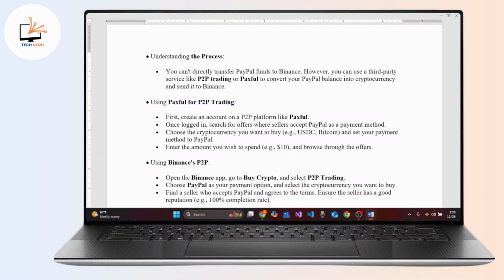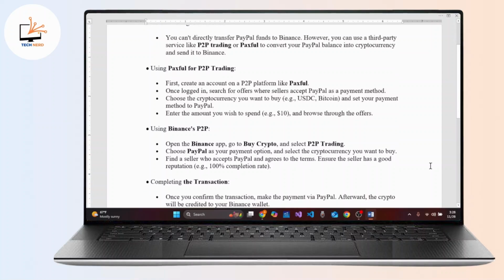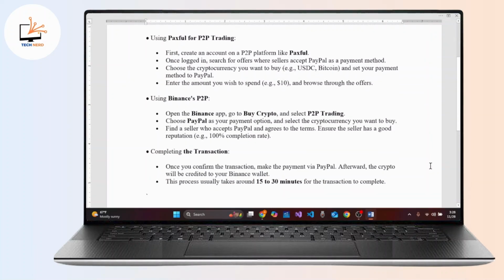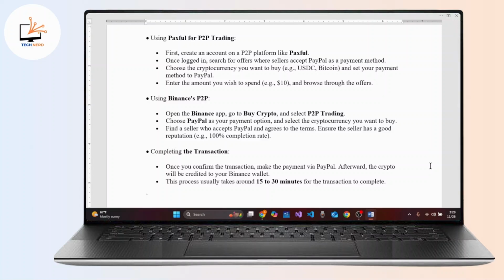How to Transfer Monye From Paypal to Binance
In this video, learn how to transfer money from PayPal to Binance using a simple and effective workaround. Since direct transfers aren't possible, we guide you through using third-party services like Paxful for P2P trading. We show you how to buy cryptocurrency using PayPal and then transfer it to your Binance account. Follow our easy steps and start trading today!

Chapters:
00:00:00 - Introduction
Learn how to transfer money from PayPal to Binance using P2P trading.

00:00:10 - P2P Platform Setup
Create and log in to a P2P platform like Paxful.

00:00:20 - Search for Offers

00:00:30 - Choose Cryptocurrency

00:00:40 - Enter Payment Details
Enter the amount you want to spend and browse through available offers.

00:00:50 - Open Binance
Access the Binance app and go to "Buy Crypto" for P2P trading.

00:01:00 - Select Seller and Payment Method
Find a trustworthy seller who accepts PayPal and agrees to the terms.

00:01:10 - Confirm Transaction

00:01:20 - Transfer to Binance Wallet
Once the payment is confirmed, your crypto will be credited to Binance.

00:01:30 - Conclusion